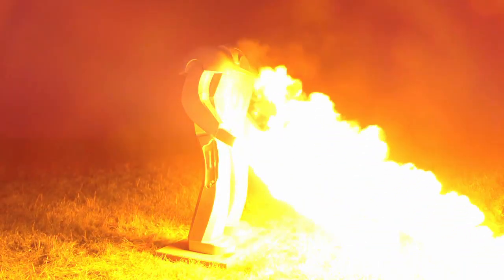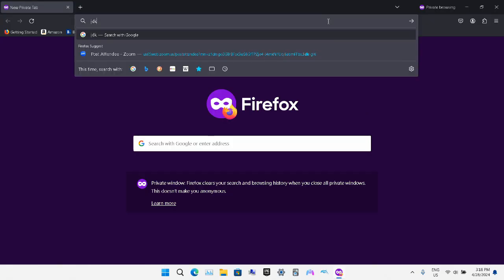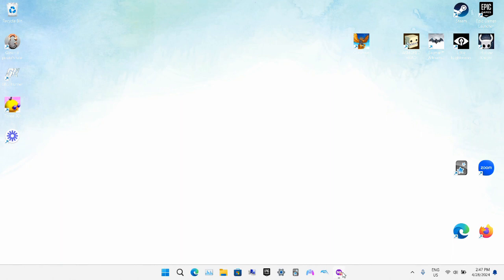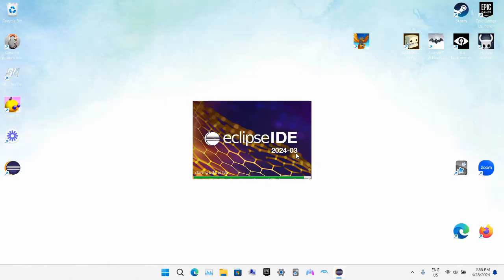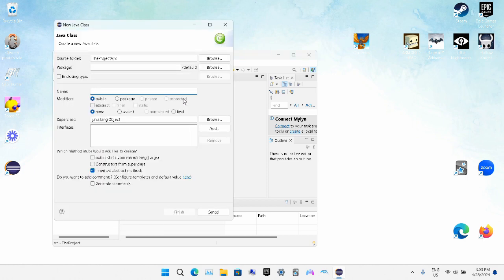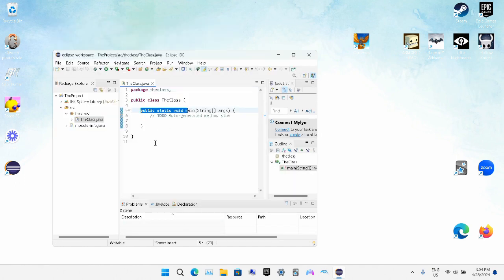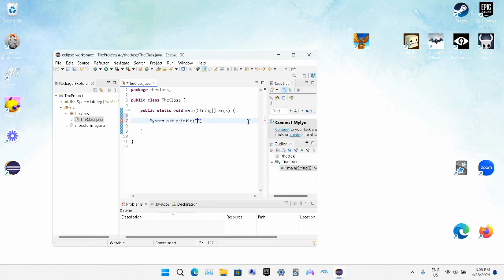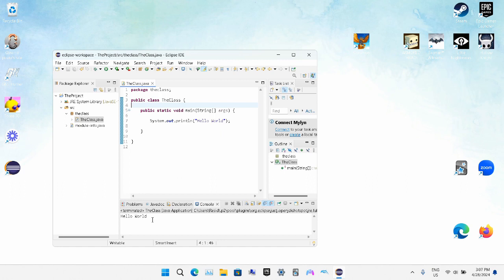Java Jumpstart: Beginner's Guide To Programming!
Hello Everyone! We will learn how to install an IDE, run our first application, and what Java really is!